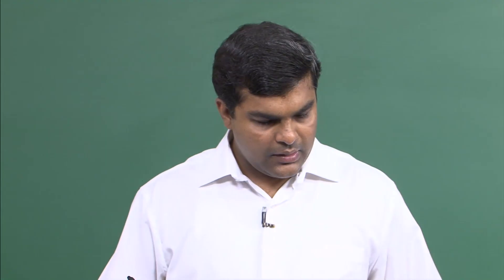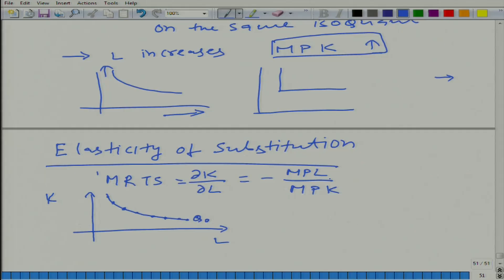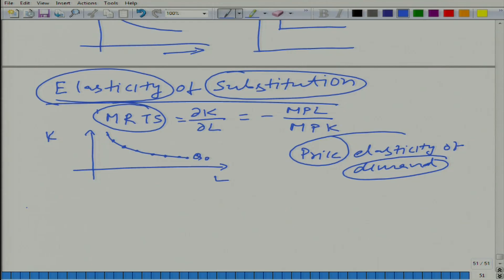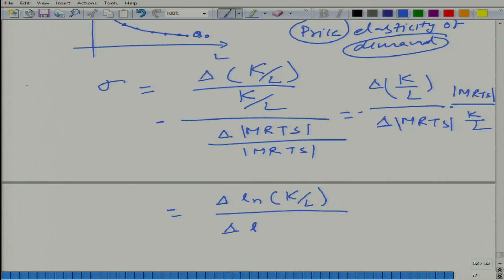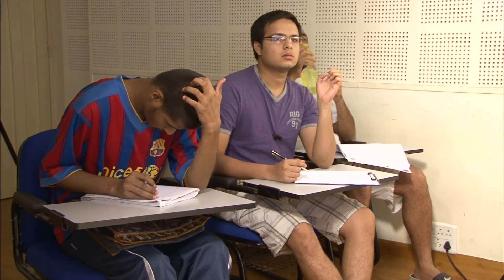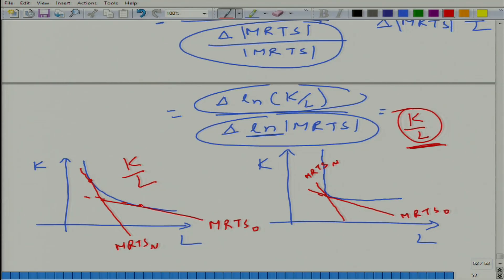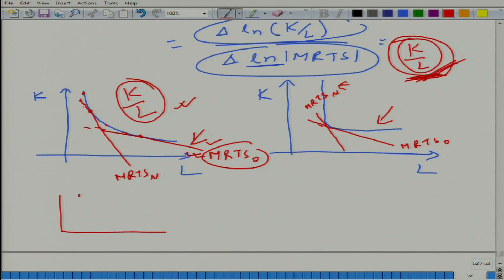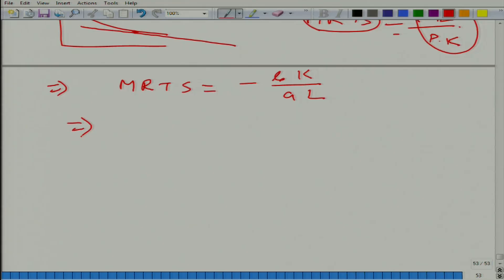Lecture-84 Elasticity of Substitution